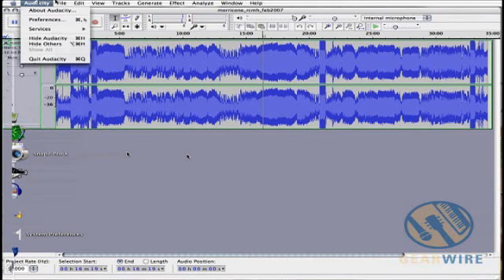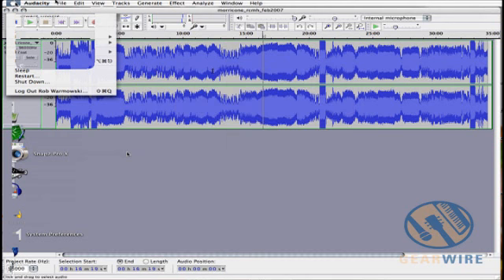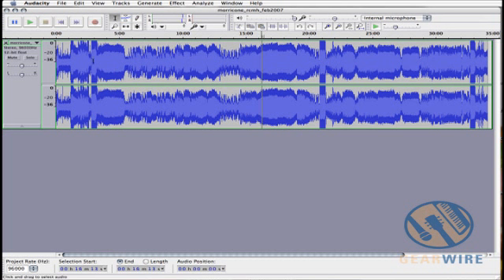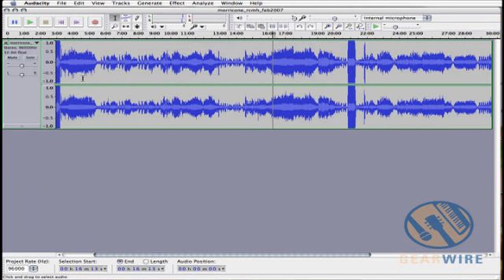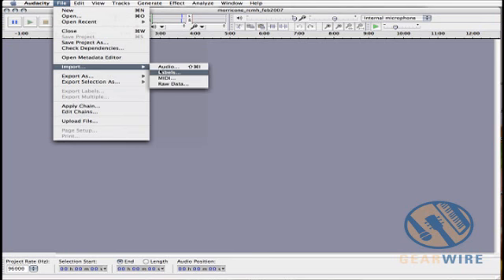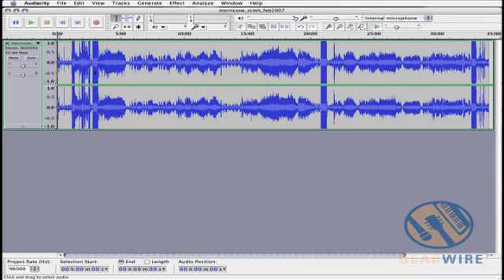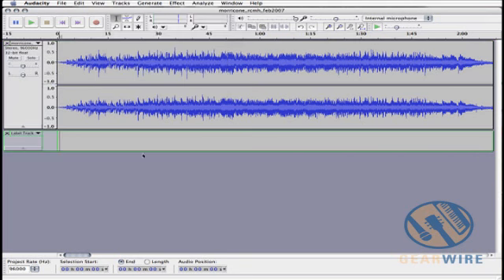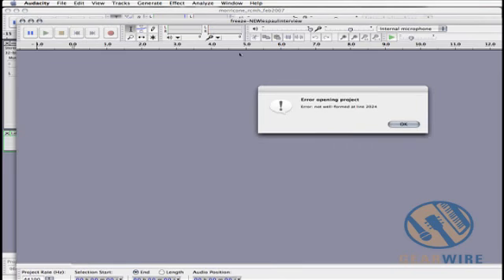Screencast Video: Introducing Audacity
Audacity is a free, easy-to-use audio editor and recorder for Windows, Mac OS X, GNU/Linux, and other operating systems. Most often, I think of it as a free replacement for Sound Forge; a decent interface for close editing and processing. It comes with a large block of processing options (but doesn't support plug-ins)  It has multi-track features that may not be ready for prime time based on my experiments.  Take a peek over my shoulder in this Gearwire labs screencast  introduction to Audacity.